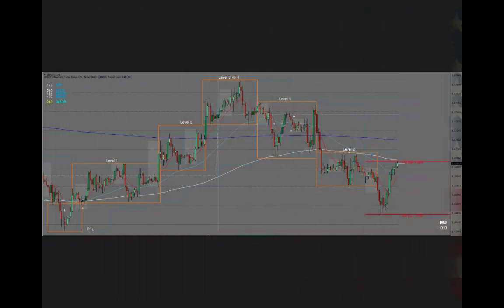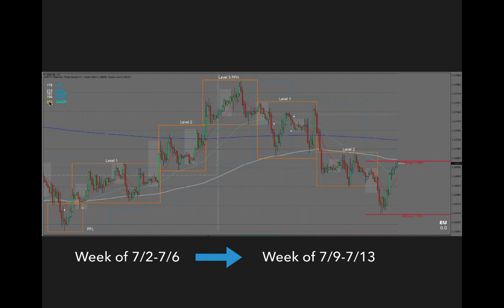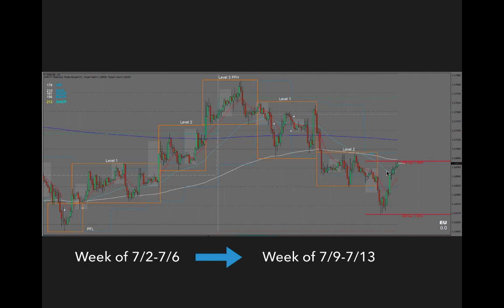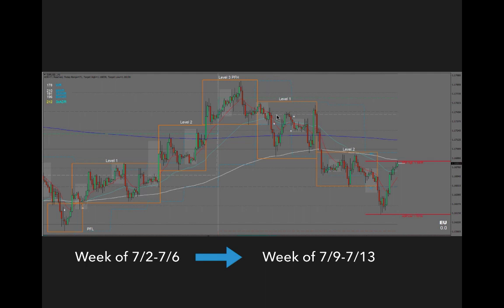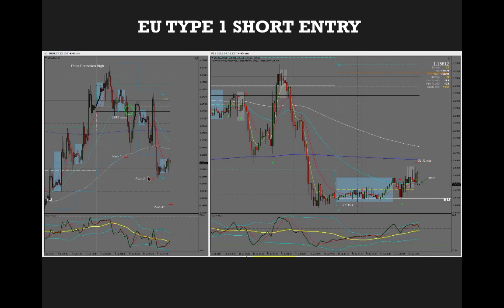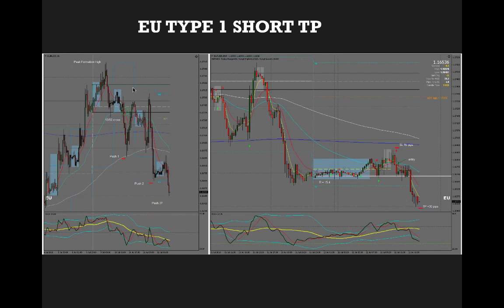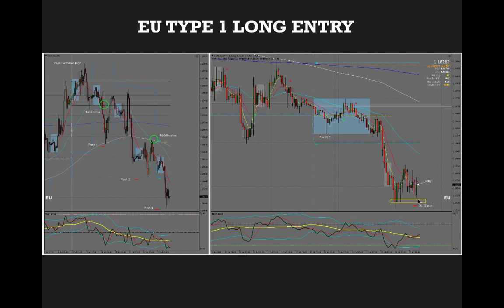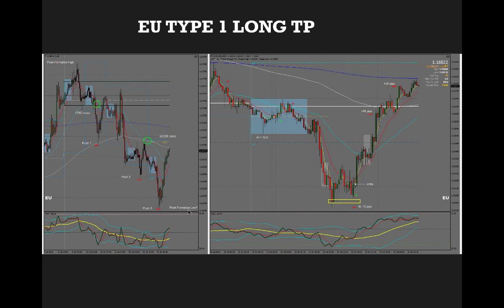MindShift Master Academy - [Module I] - EURUSD Analysis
LIVE Zoom call with me as I go over the market opportunities for the upcoming week,